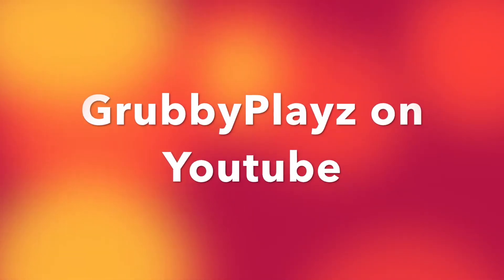American Dad! Speedrun (5.75) (WORLD RECORD) (WITH EXPLANATION)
Grubby be like: Plug me